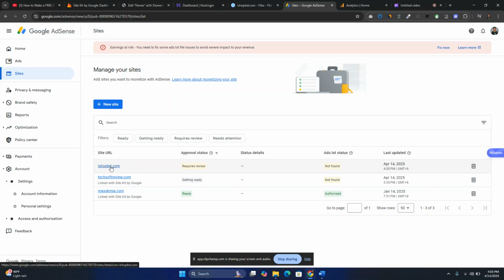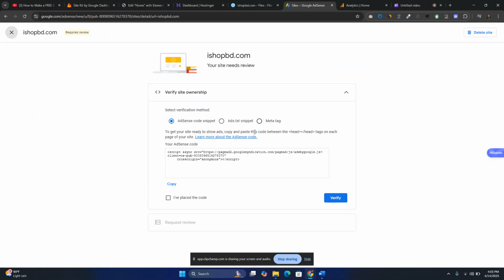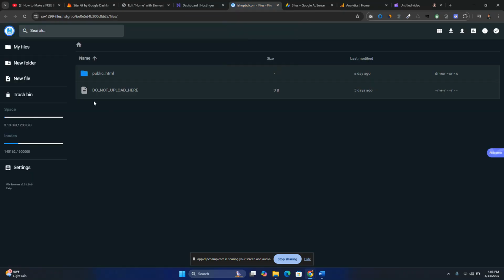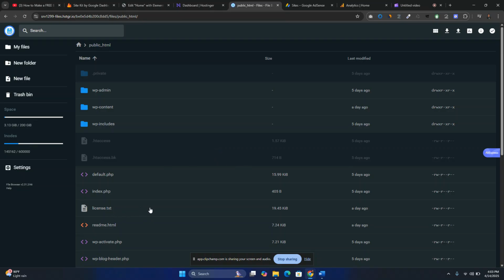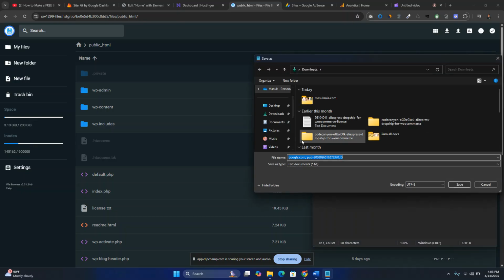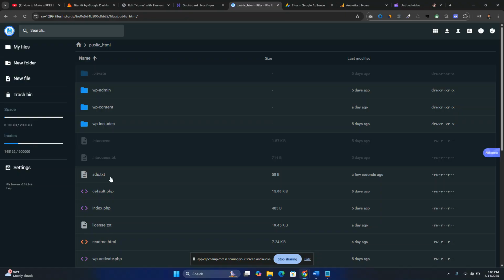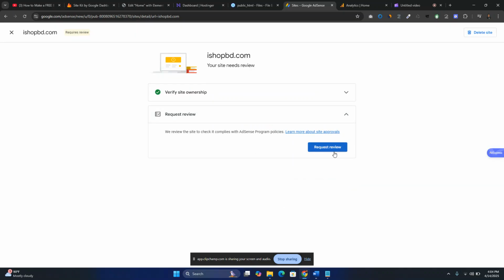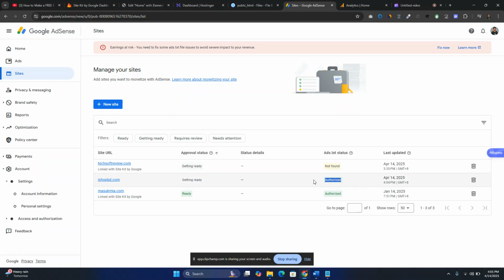how to solve ads.txt file wordpress website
Learn how to fix the ads.txt file issue on your WordPress website to ensure proper ad revenue tracking and avoid earnings loss. Follow this simple guide to upload or edit your ads.txt file manually or with a plugin.

✅ Read the Latest Blogs on Data Science:
✅ Must Join the LinkedIn Group:

✅Tube Magic - AI Tools For Growing on YouTube | Software

Email Marketing My favorite tools:
Getresponse:
✅ Another channel: softaculasofficial